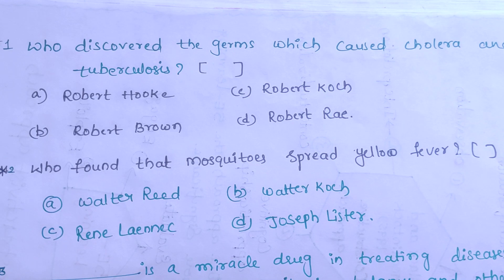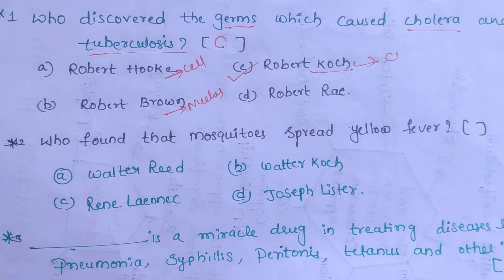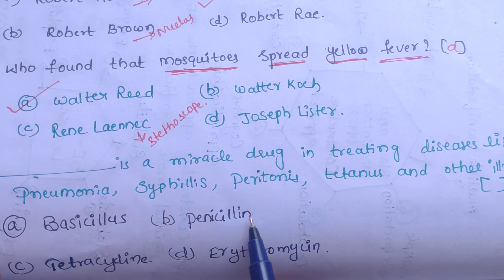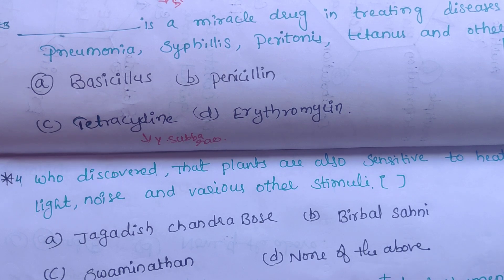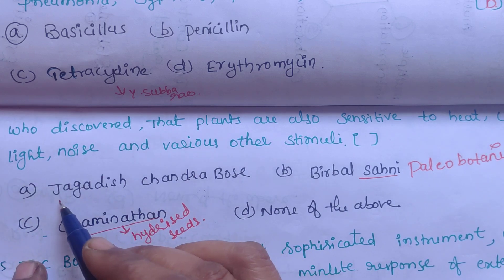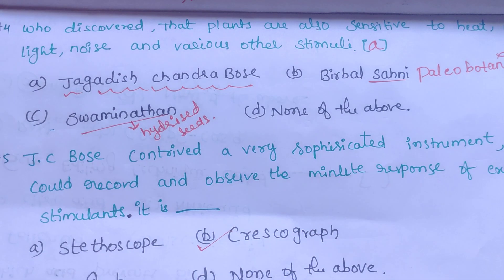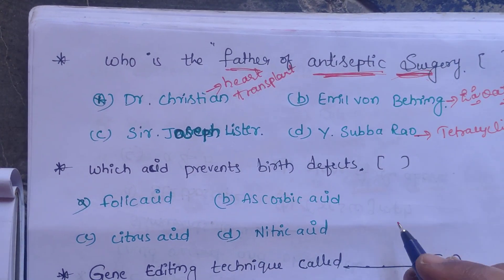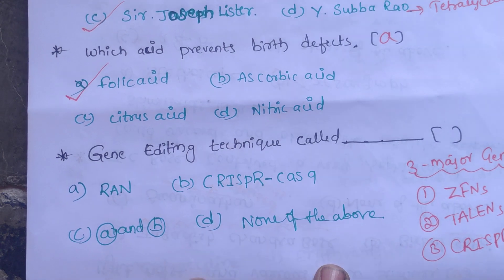bioscience_pedagogy practice_bits methodology pedagogy biomethodology gurukul bioscience dsc